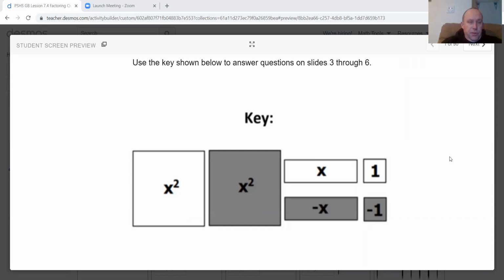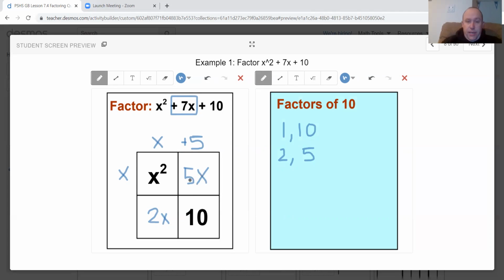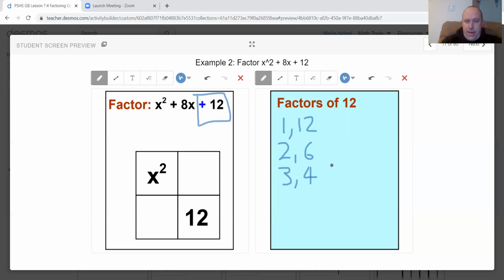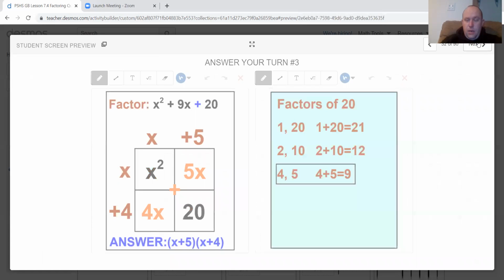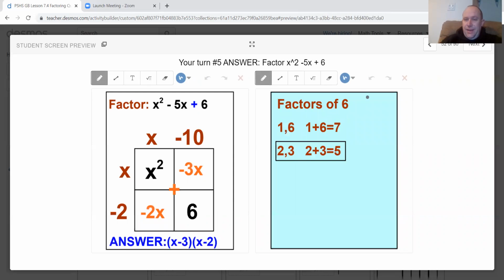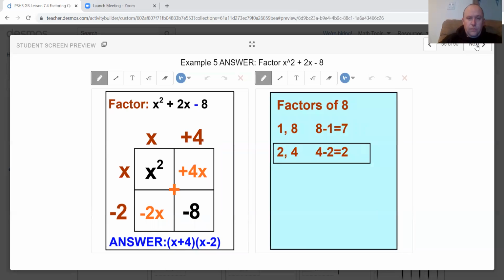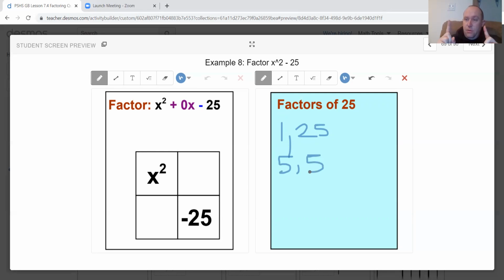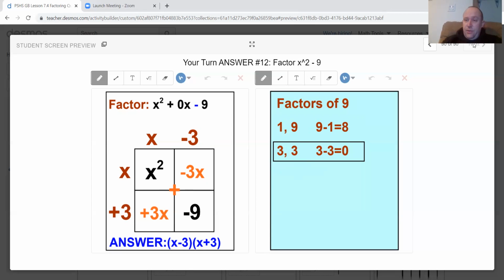ALG1 Lesson 7.9 Factoring Quadratics into 2 binomials pt1 (PREVIOUSLY LESSON 7.4)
We are only looking at quadratics with a leading term of 1 in Lesson 7.9
1) We look at algebra tile representations
2) Factoring of the type x^2 + bx + c
3) Factoring of the type x^2 - bx + c
4) Factoring of the type x^2 +/- bx - c